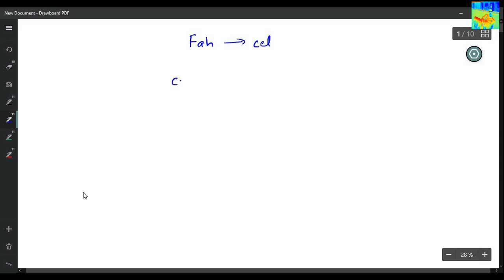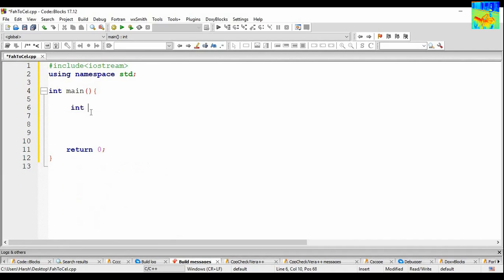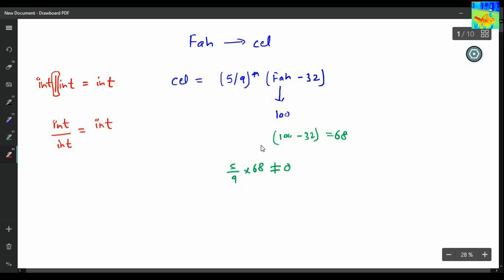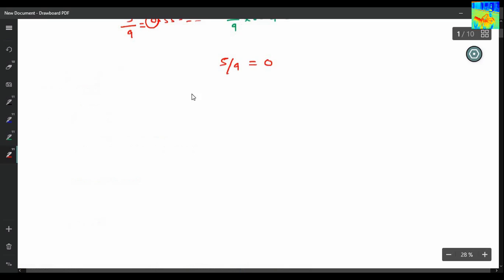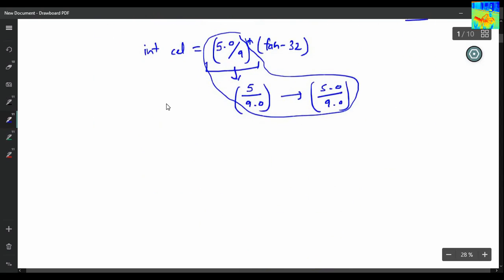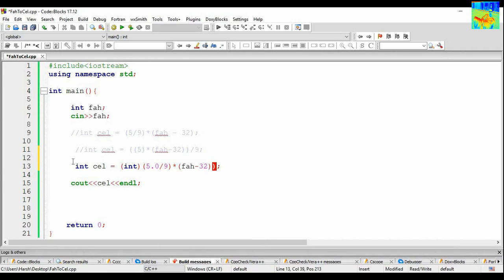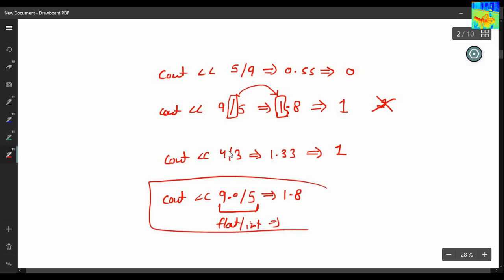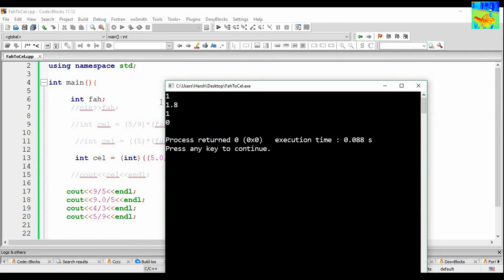Typecasting : Problem : Fahrenhiet to Celcius